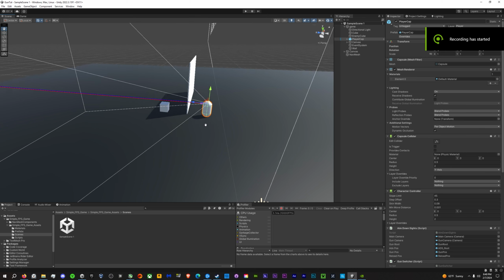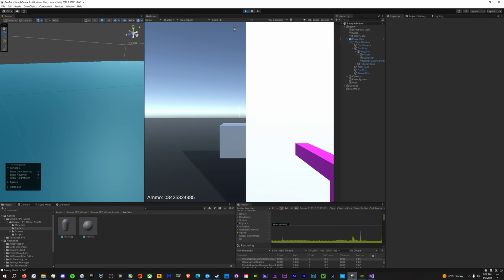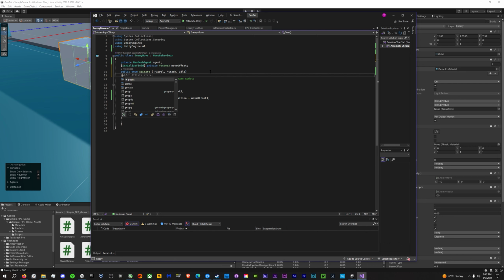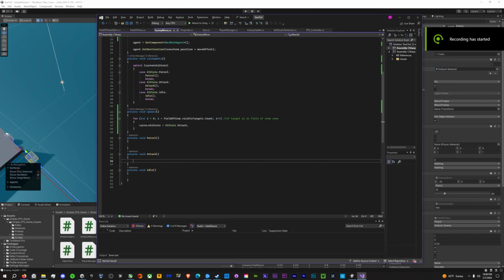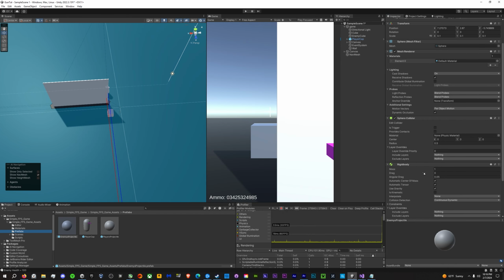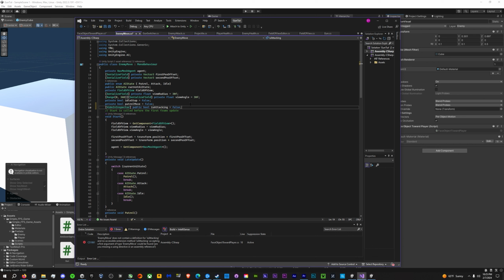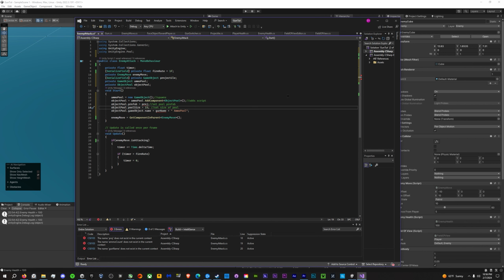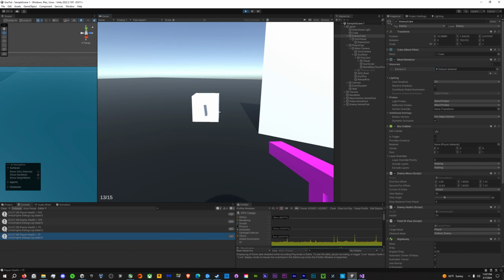Unity Enemy AI Tutorial | Full FPS Gun Game Series - Part 5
Bookmarks:
0:00 Intro
0:10 Setup NavMesh
1:51 Setup Enemy
2:08 BUG FIX!
5:40 Enemy Movement
7:03 Setup State Machine
8:35 Add Field Of View
11:03 Switch To Attack State
11:33 Setup Idle
13:20 Setup Patrol
14:31 Setup Attack
20:20 Stopping Distance
21:26 Setup Enemy Attack
24:25 Enemy Attack Player If Hit